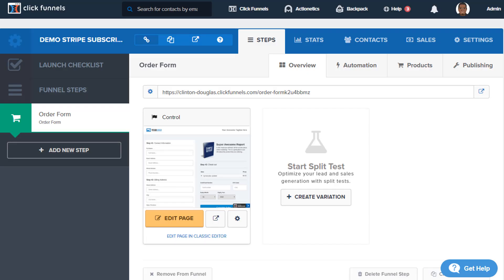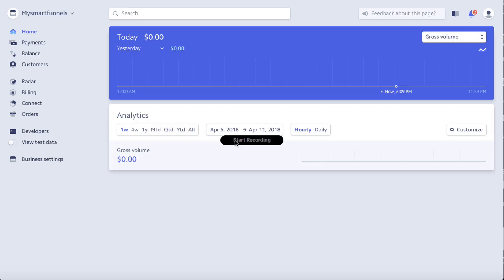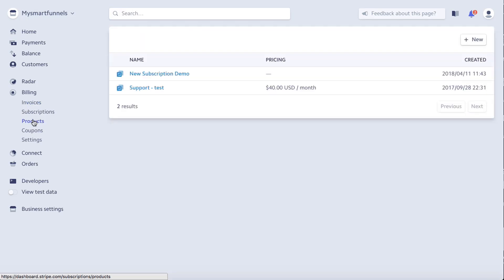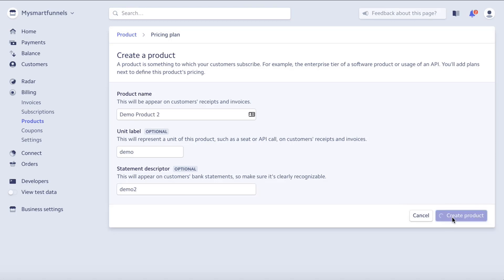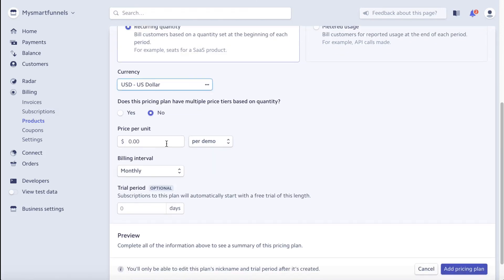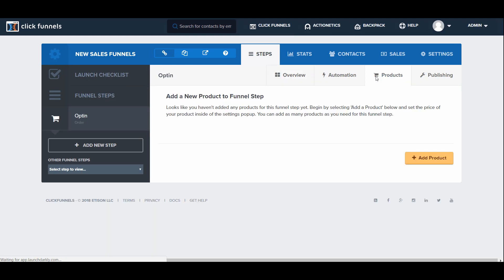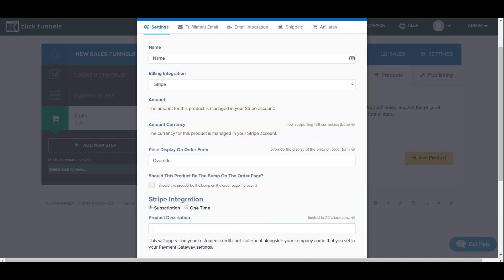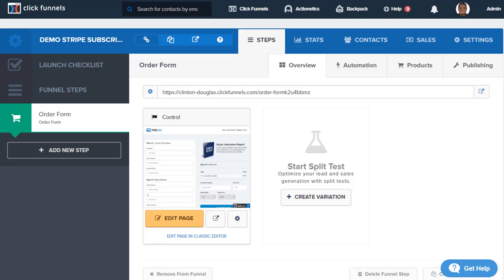Setting Up A Stripe Subscription Product